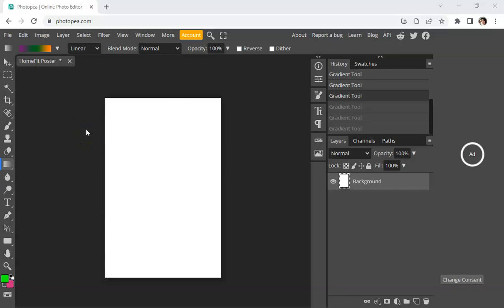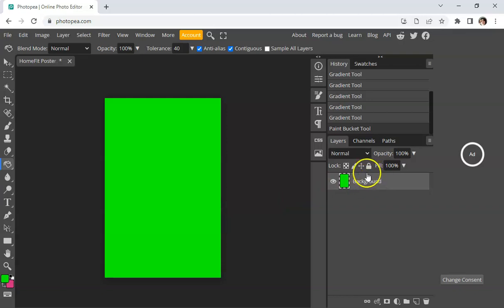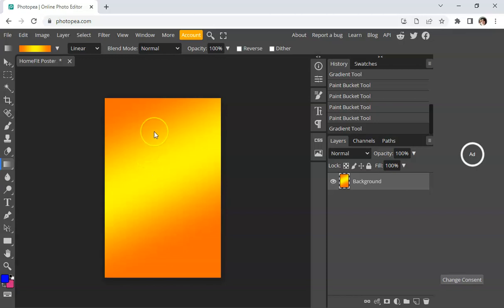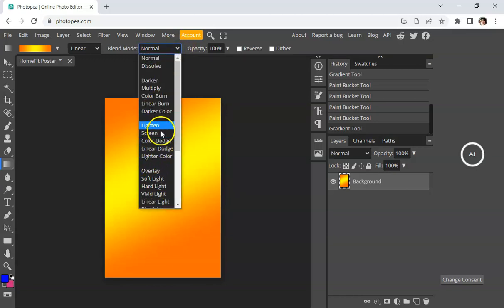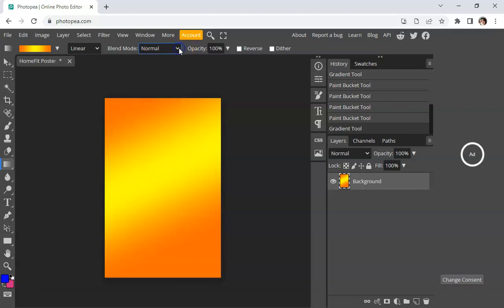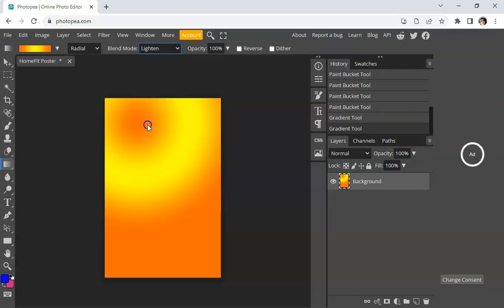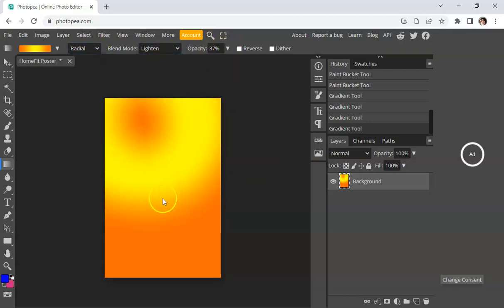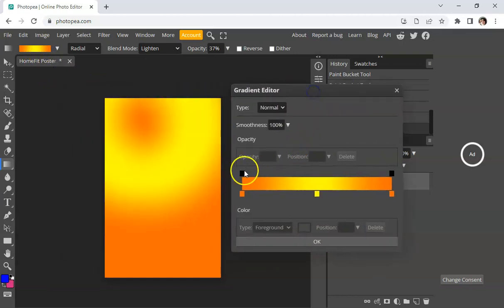6 PHOTOPEA Changing the background colour Creative iMedia Toolkit (R094)